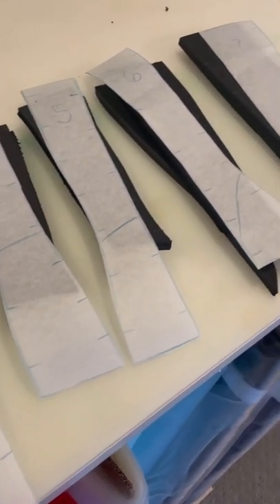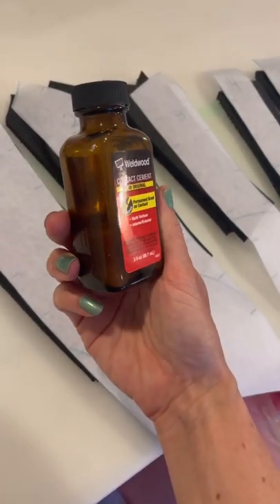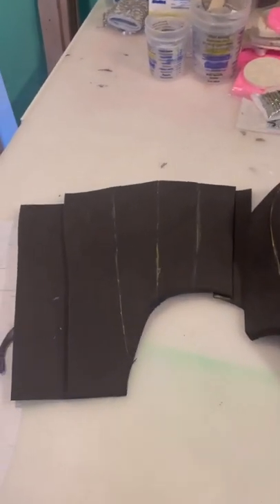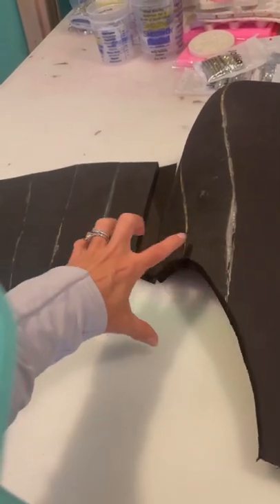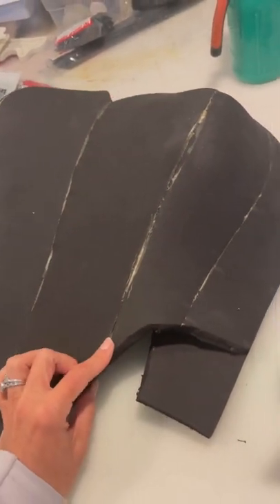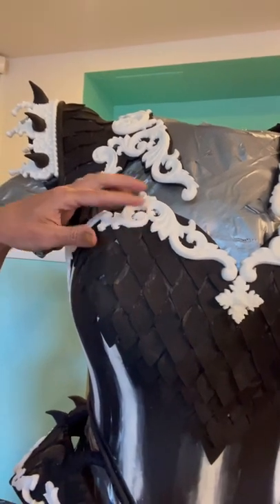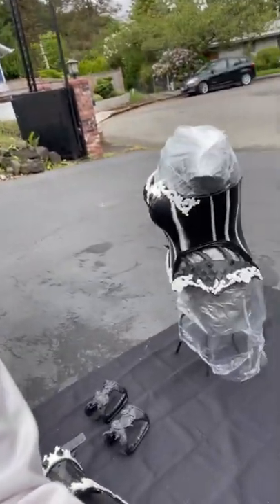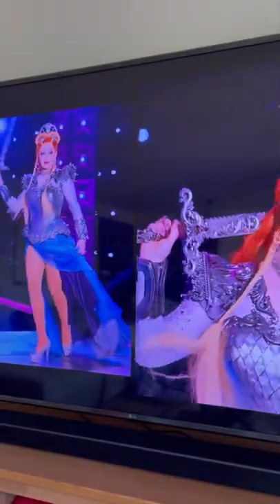Jinkx Monsoon’s Finale Runway [The Secret To Making Her Armor]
In this video you’ll see my entire process for making Jinkx Monsoon’s final runway look for the finale of RPDR All Stars All Winners.￼
In this video I focus on the armor.

Typo Alert (it isn’t one of my vids w/o one)!
I’d meant to write ‘bulky’ at the 3:15 mark. 🙂

About Me:
Hello! My Name is Jamie Von Stratton, otherwise known as Jvon. Welcome to my Jvon Makes youtube, where I make things and post videos about it. Some of the topics I'll dive into are:

Sewing
- Crafting
- Hair and Wig Tips and Styling
- Mermaiding
- Baking (can’t say it’ll be successful)
- Whatever I've decided to learn that week

I would love for you to join me on a learning adventure. Grab a glass a wine, Press that LIKE button, and get ready to learn something fun!